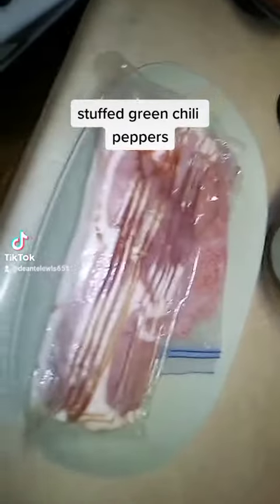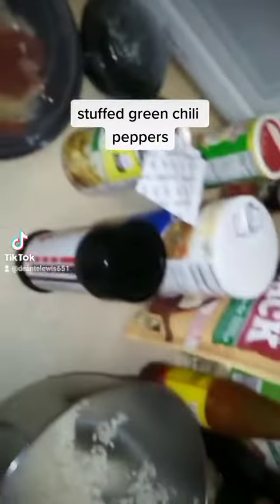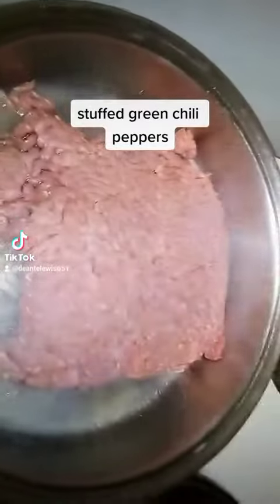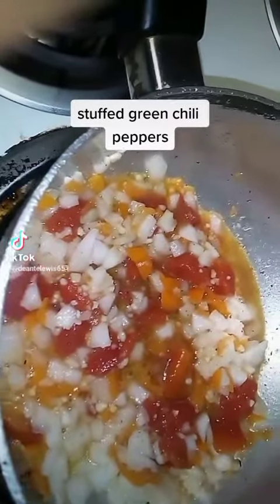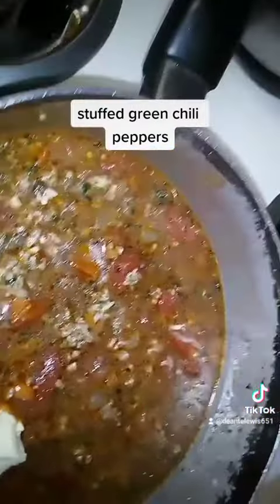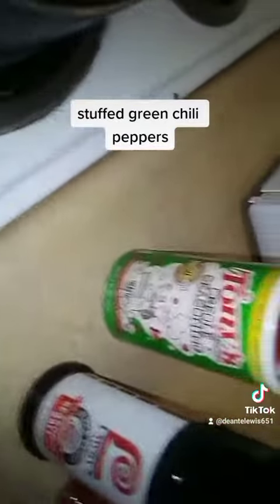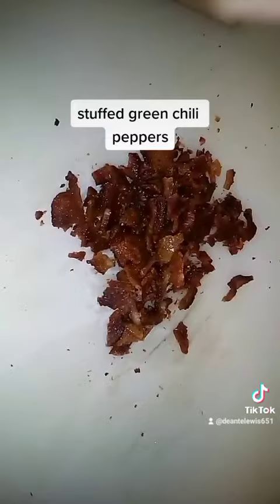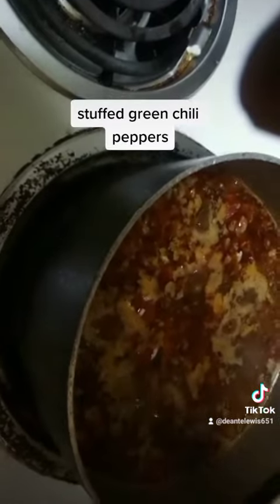May 2, 2023